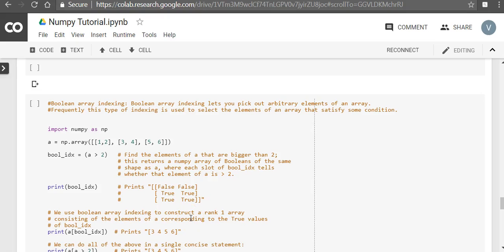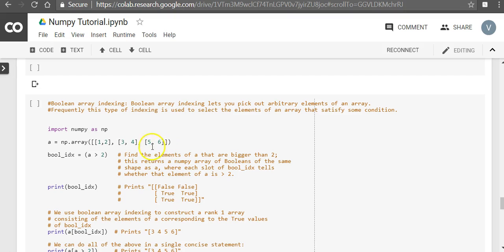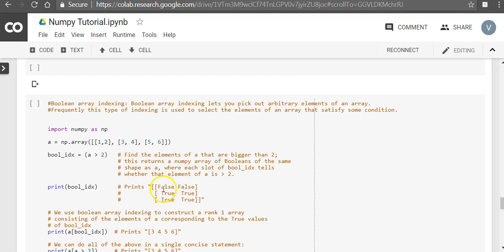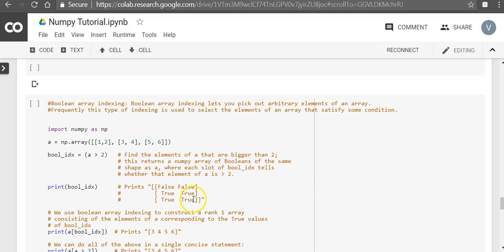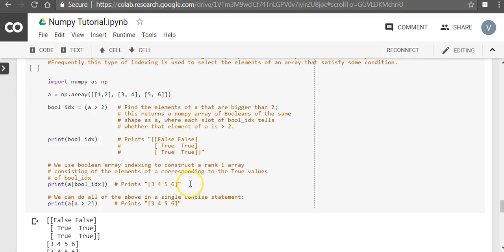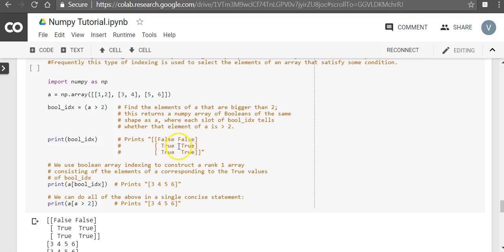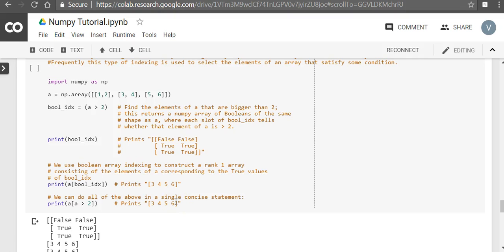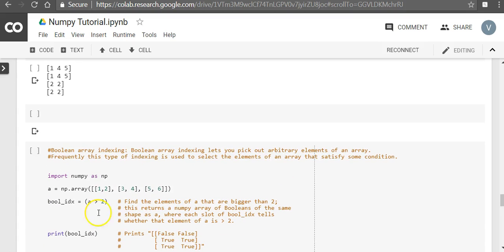8 Boolean Array Indexing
For a limited time, it is free